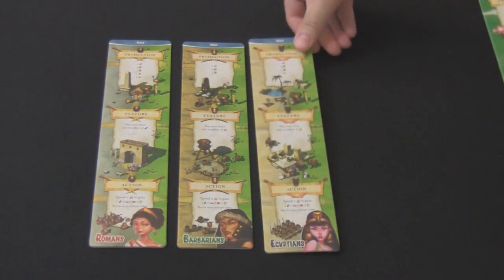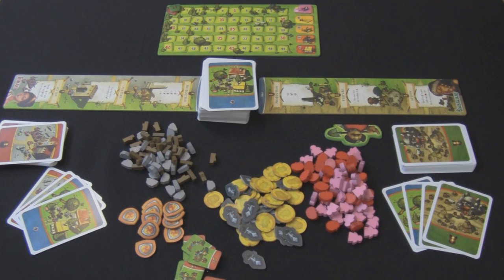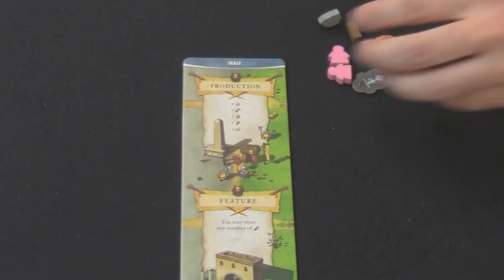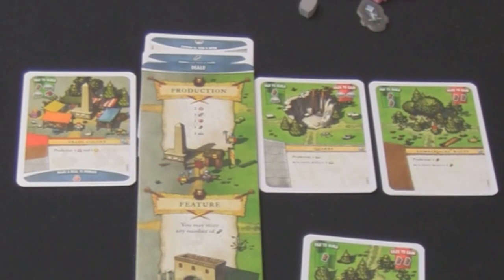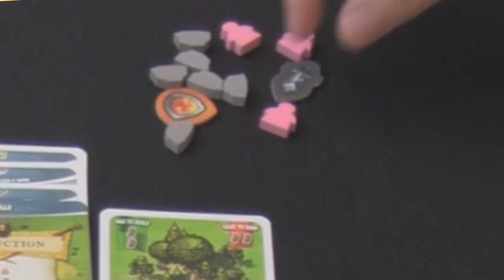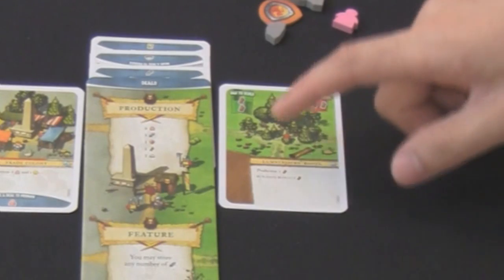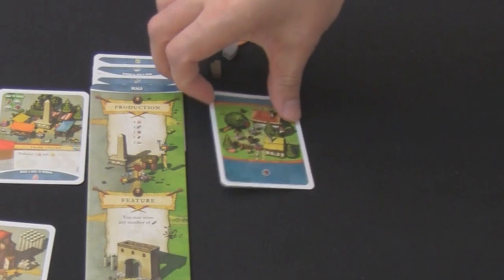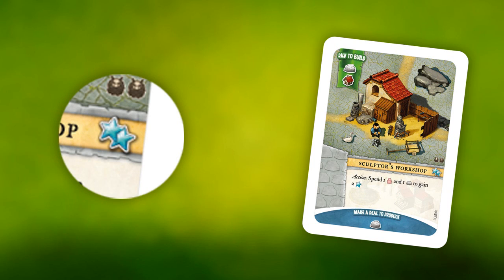Imperial Settlers - Instructional video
Settlers from four major powers of the world have discovered new lands, with new resources and opportunities. Romans, Barbarians, Egyptians and Japanese all at once move there to expand the boundaries of their empires. They build new buildings to strengthen their economy, they found mines and fields to gather resources, and they build barracks and training grounds to train soldiers. Soon after they discover that this land is far too small for everybody, then the war begins…

Imperial Settlers is a card game that lets player lead one of the four factions and build empires by placing buildings, then sending workers to those buildings to acquire new resources and abilities. The game is played over five rounds during which players take various actions in order to explore new lands, build buildings, trade resources, conquer enemies, and thus score victory points.

The core mechanism of Imperial Settlers is based on basic concept of 51st State.